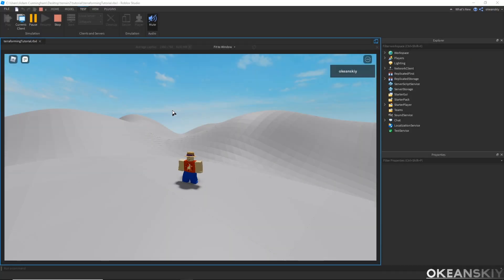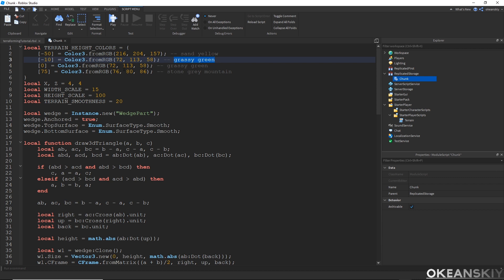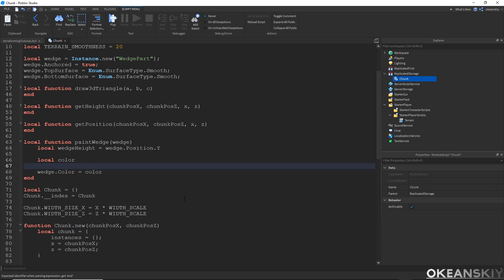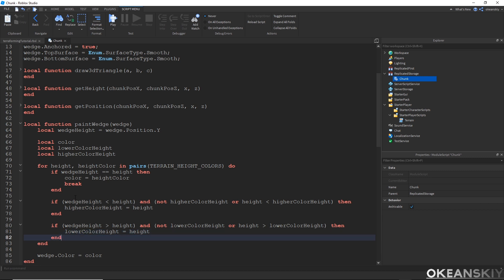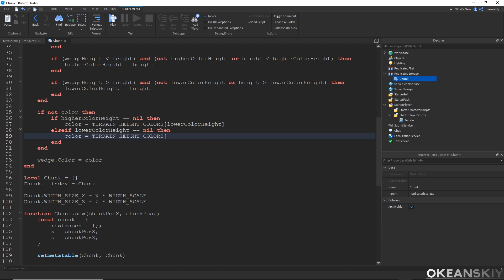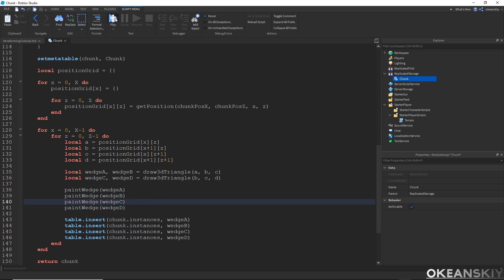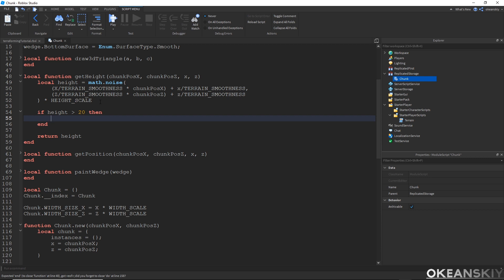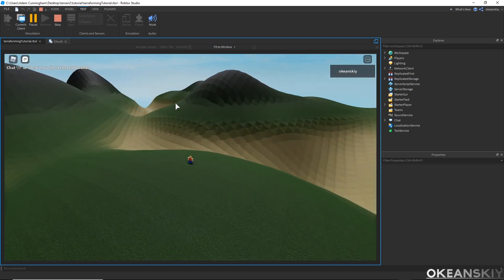Terraforming the Land - Terrain Generation in Roblox Studio Tutorial [Part 3/4]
In this part we take some simple steps to make our chunk system look more like realistic terrain.